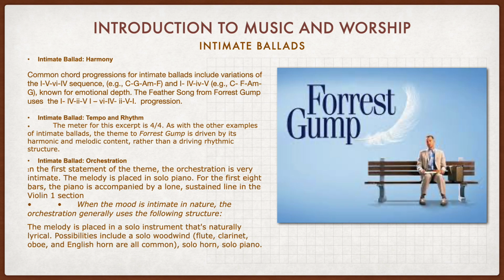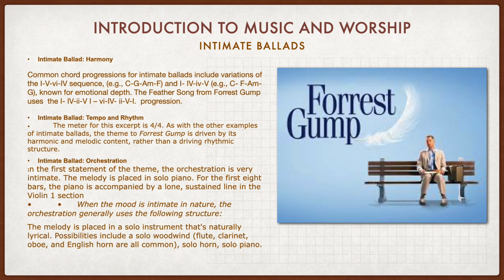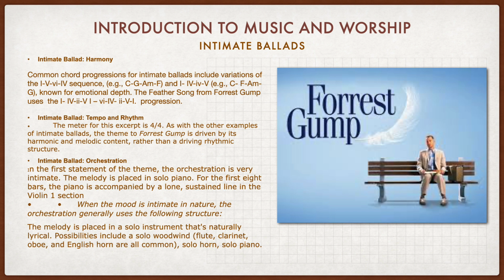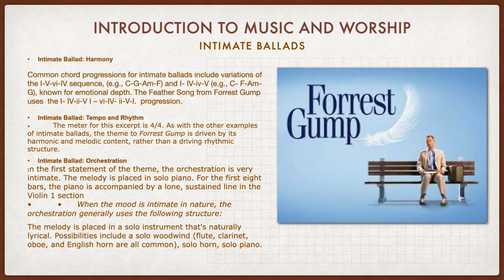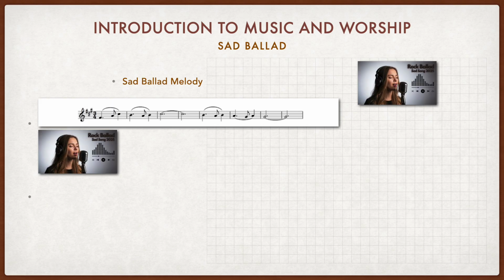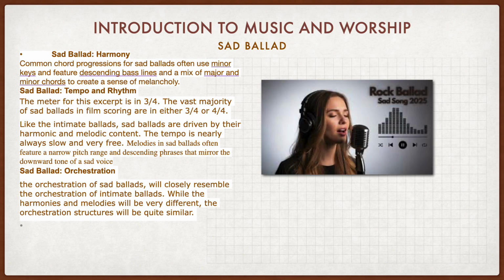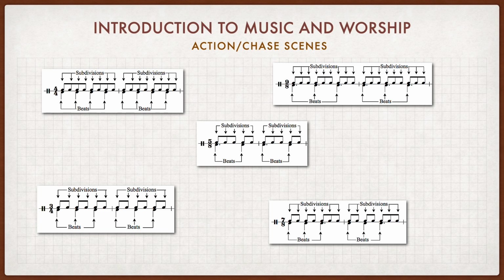19 Film Scoring part 1